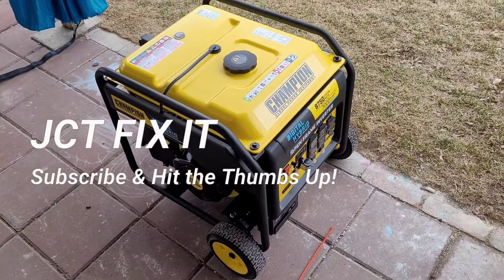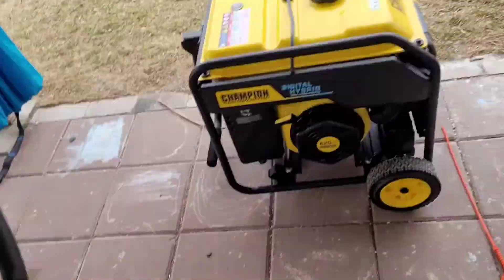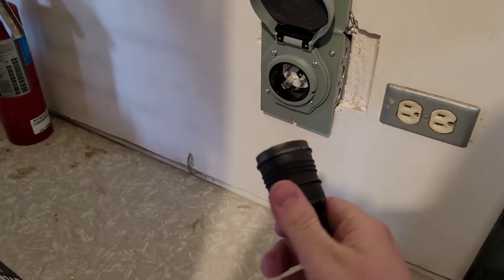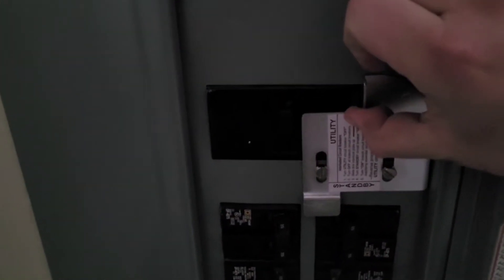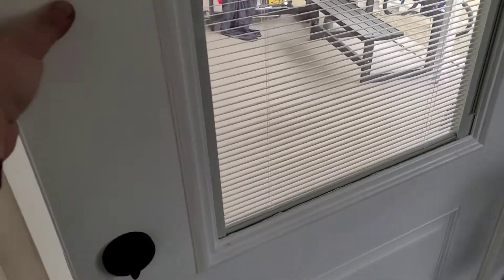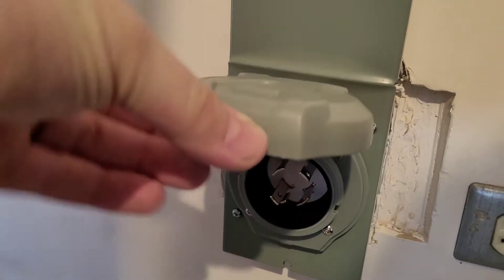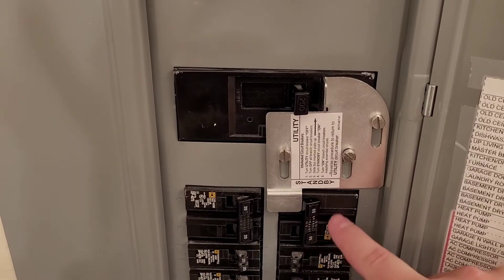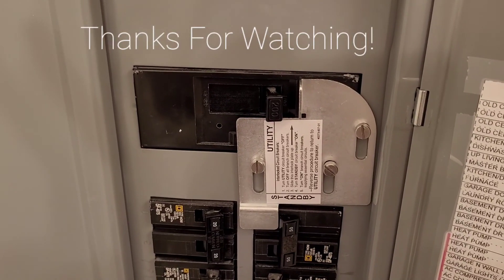Powering My ENTIRE House with Champion Inverter Generator.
In this video I show you how to safely power your house with a generator without the need for spending money and wiring in a transfer switch.

Square D Homeline Mechanical Interlock Device
Champion Inverter Generator
Champion Inverter Generator with 25ft 4 Prong Cord
25 Foot 4 Prong Extension Cord
Generator Inlet Outlet Box